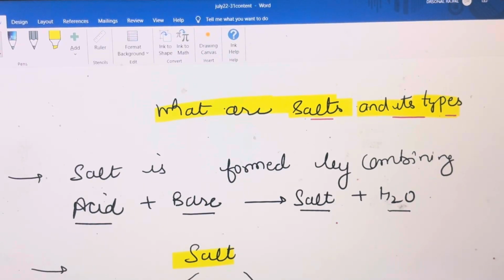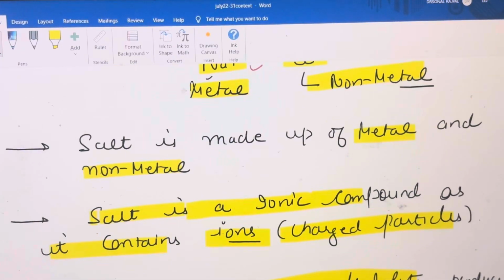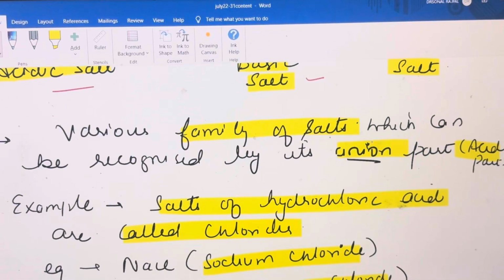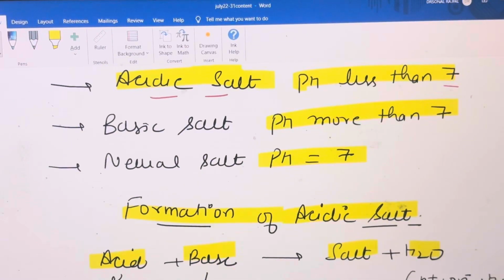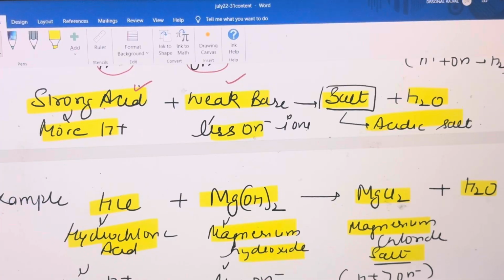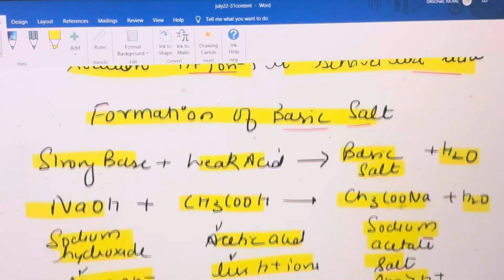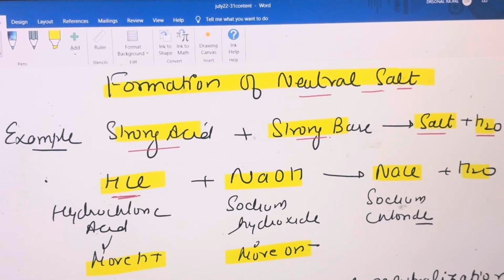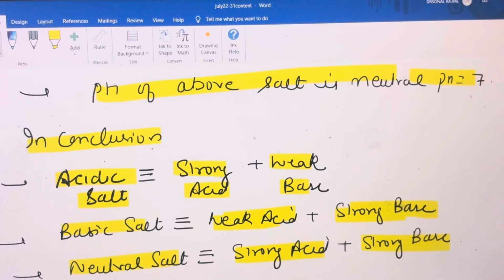What are Salts (Acidic, Basic and Neutral Salts) and its pH